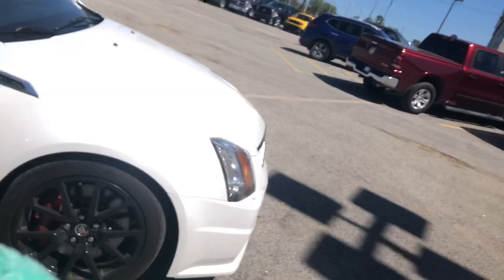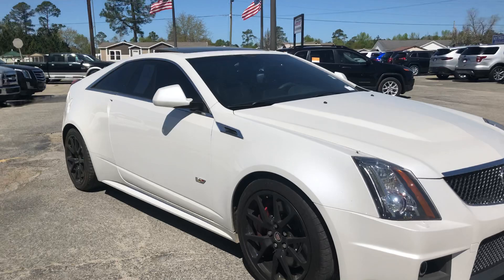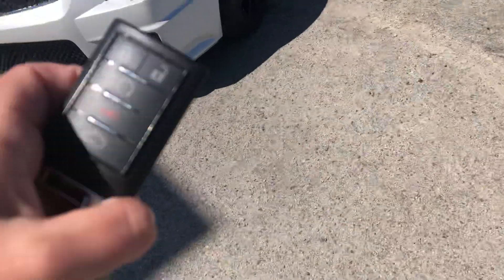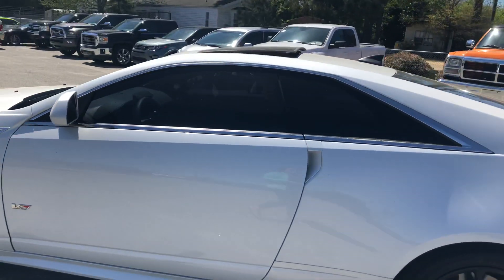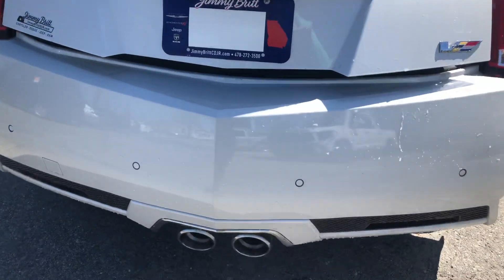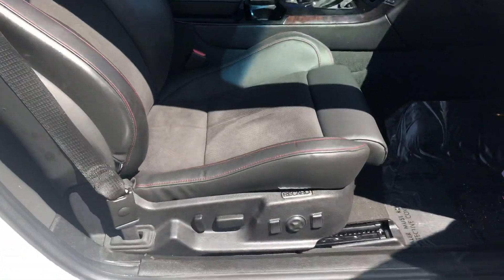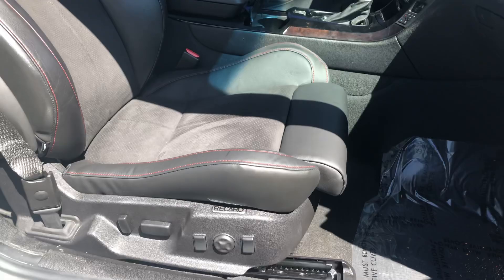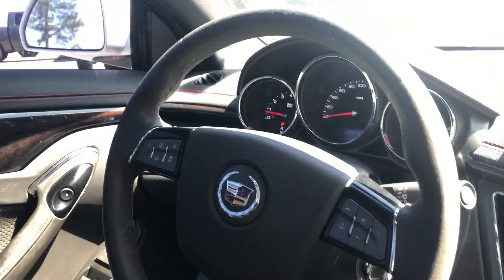Jacob, you’ll want to see this CTS-V!